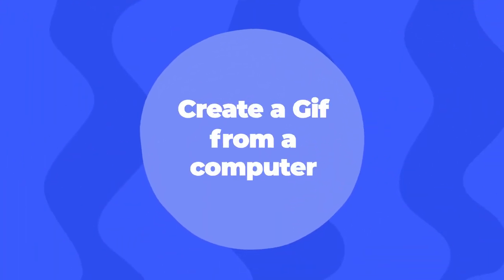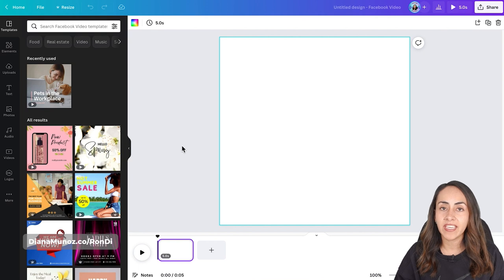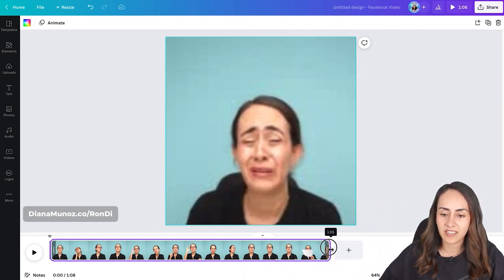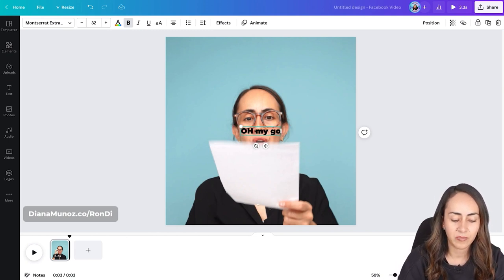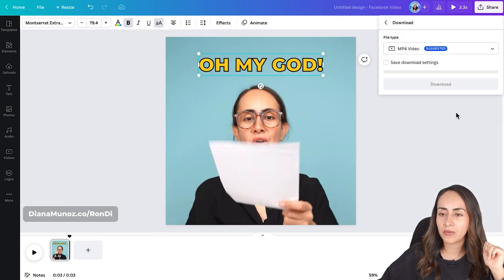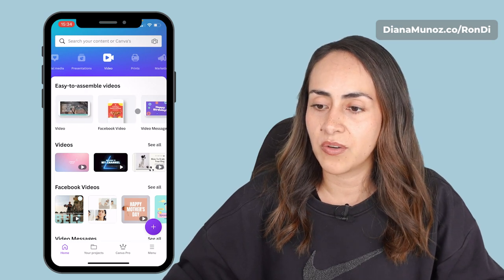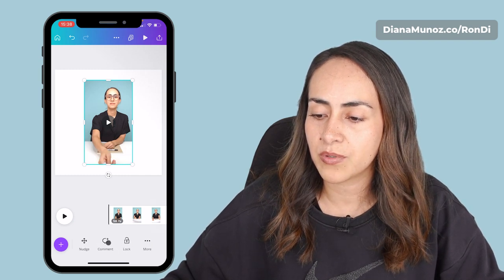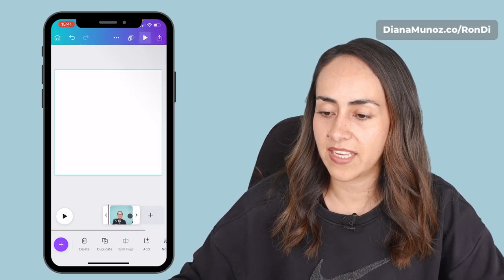How to make a GIF from a VIDEO in Canva | Free, Easy, NO Watermarks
Here's how to transform a video into a GIF for free in Canva, from a computer and from a mobile phone (both iPhone and Android). I'll also share extra tips on how to edit (trim, add text...) your video before you convert it into a GIF, which, you'll see, is also super easy. Hope you'll enjoy this tutorial!

VIDEO CONTENT
00:00 Intro
00:30 Create a Gif from a computer
01:25 Upload your video
02:06 Trim your video
03:24 Add text to your Gif
04:29 How to download your Gif
05:04 Create a Gif from a phone
05:56 Upload your video
06:54 Trim your video
07:39 Add text to your Gif
08:57 How to download your Gif
09:12 Want to see the final outcome? Here it is!